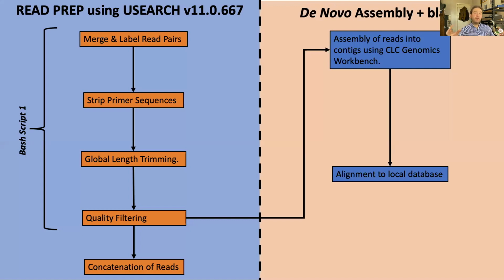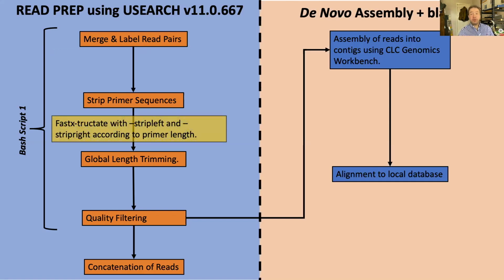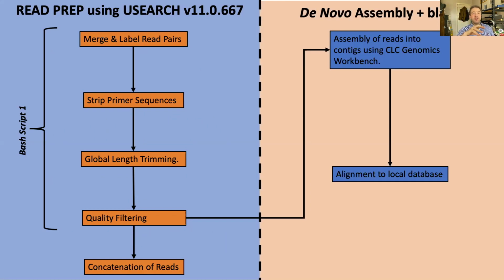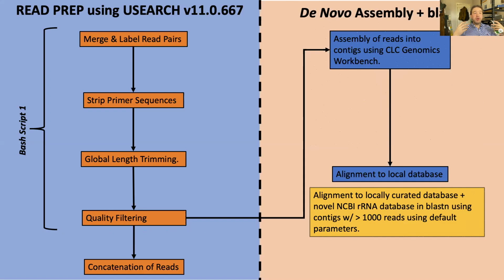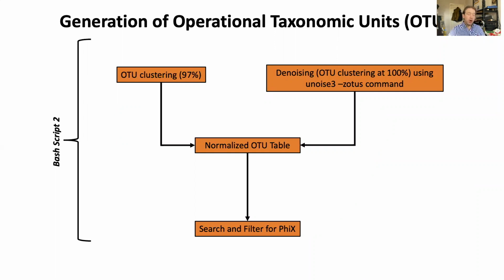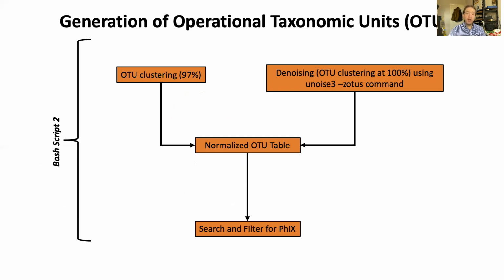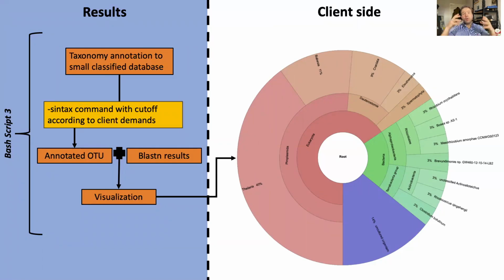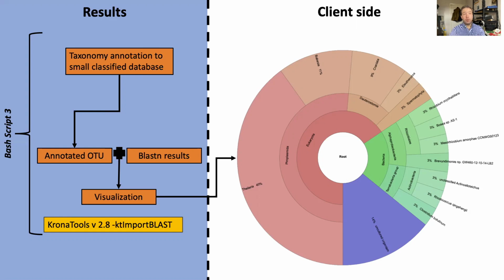A 16S rRNA pipeline design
example of a bioinformatic pipeline design